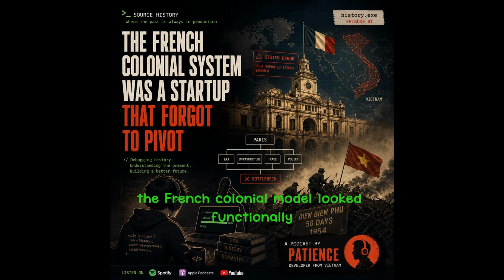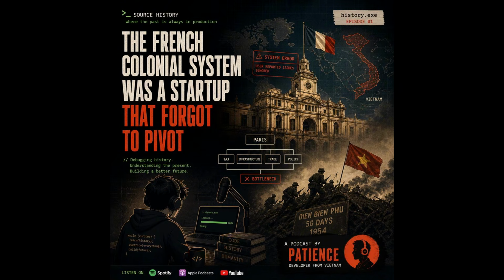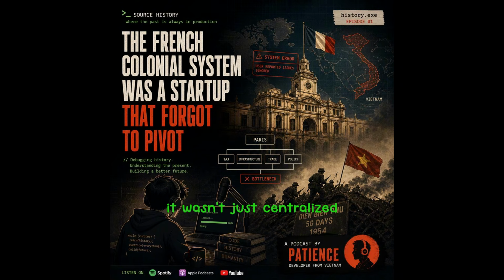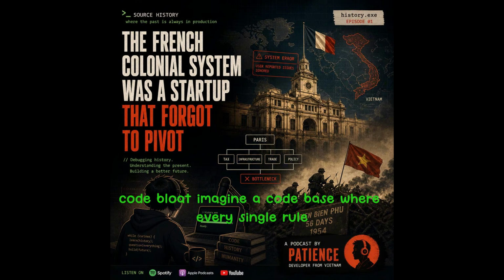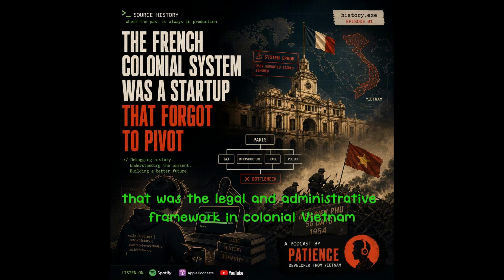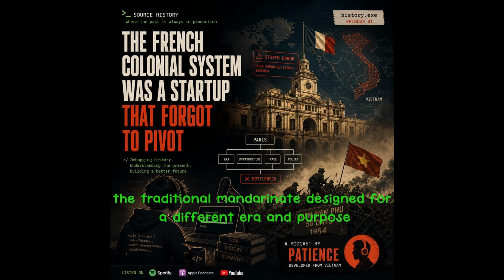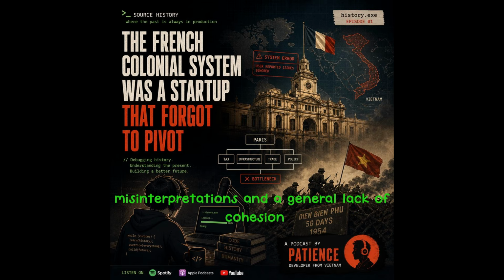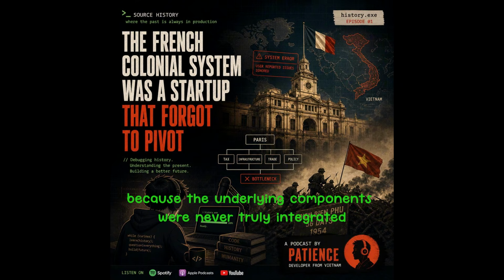The French Colonial System was a Startup that forgot to Pivot | Source History #01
"What if history was just legacy code running on a massive global server?"

In this first commit of Source History, we refactor the French colonial system in Vietnam through the lens of a developer. Was it a robust infrastructure or just a proxy server forwarding requests to Paris?

As a Software Developer known as Patience, I’m here to debug the past’s source code. We’ll analyze why this "Colonial Startup" failed to scale, how its administration was "hard-coded" against change, and why the ultimate system crash happened at Dien Bien Phu due to a fatal "connection timeout."

In this episode:
The Legacy Code: Debugging the rigid colonial administration.
Proxy Servers: Why the logic was always processed in Paris, not Saigon.
Rate Limiting: How the "unlimited bandwidth" of the French hit a bottleneck.
The Interlude: Why my name is Patience and the power of strategic waiting.

"Debugging the past. Understanding the present. Building the future."